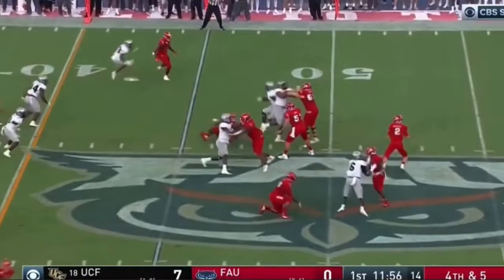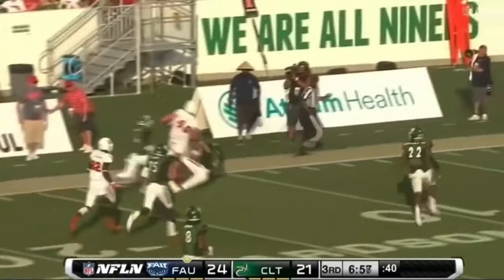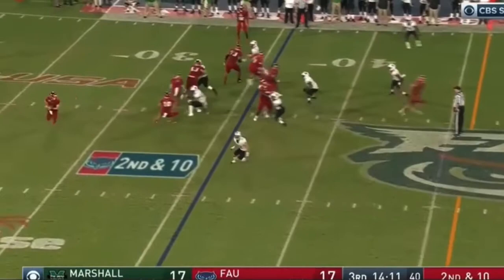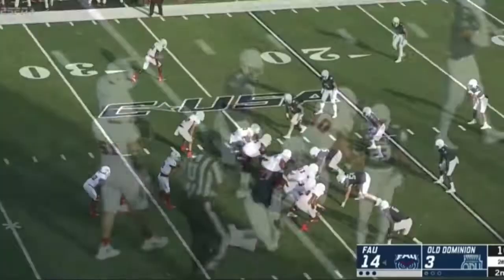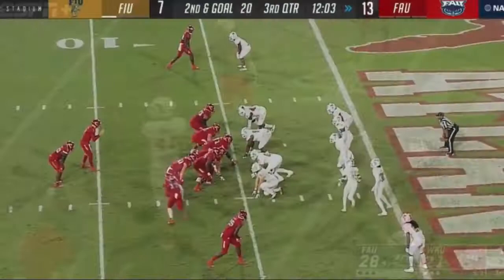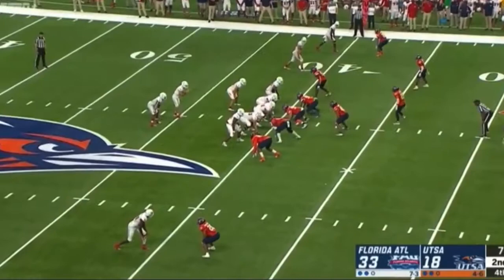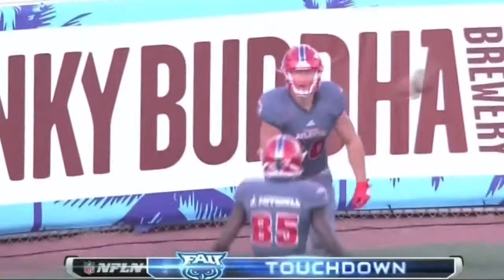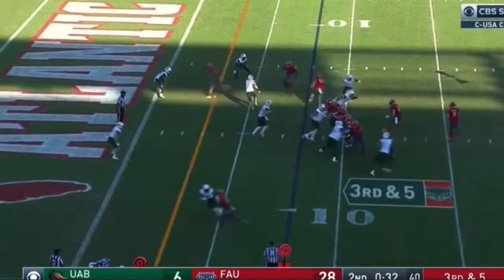Harrison Bryant || 2019 FAU Highlights | Welcome To Cleveland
Harrison Bryant's 2019 FAU Highlights